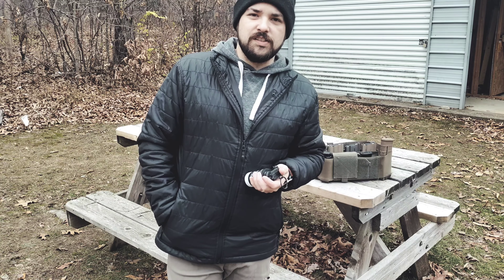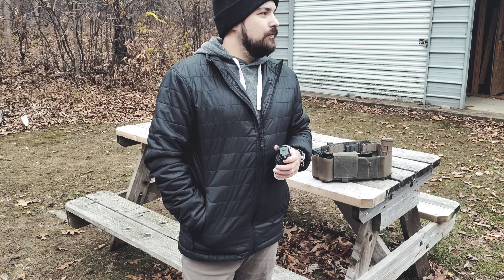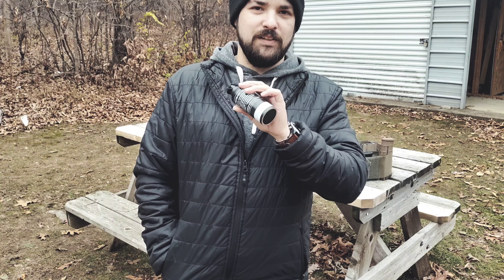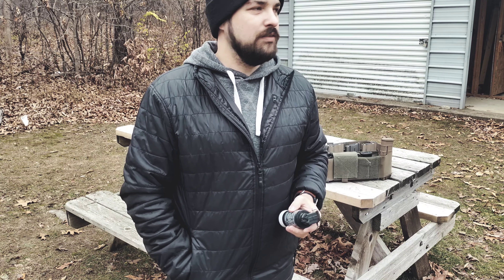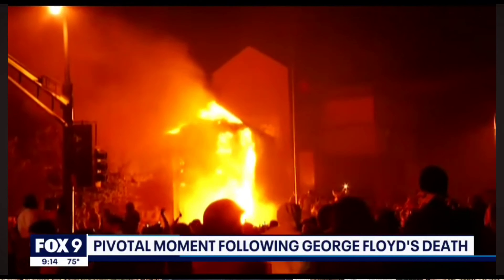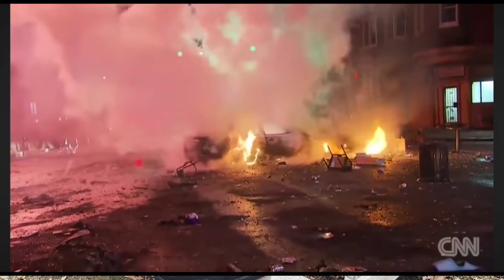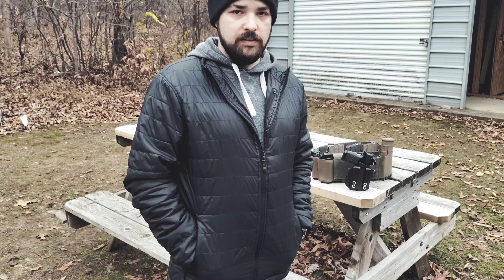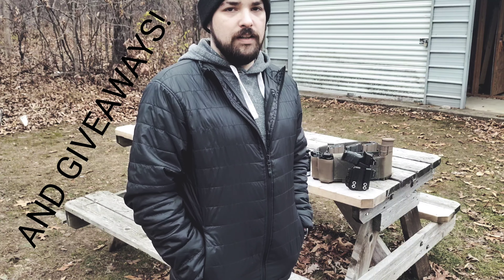FLASH BANGS- - PREPARED CITIZENS EP.2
in this episode of PREPARED CITIZENS, we look at how Flash Bangs can be an effective less lethal tool for escaping rough situations, or be a disarming & distracting tool to get the drop on an aggressor. thanks for watching!